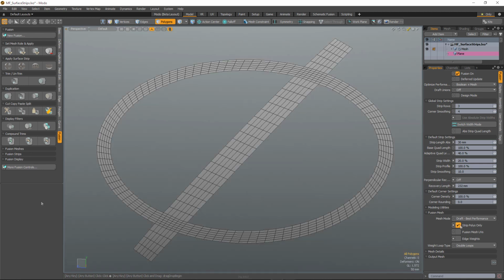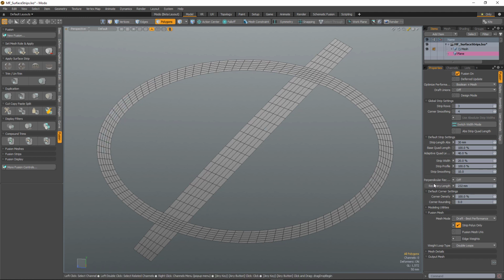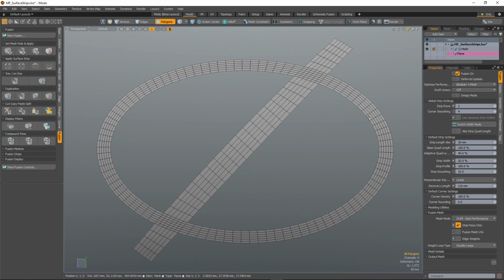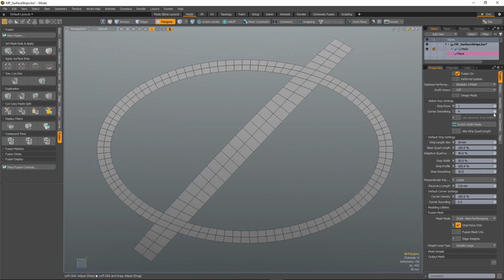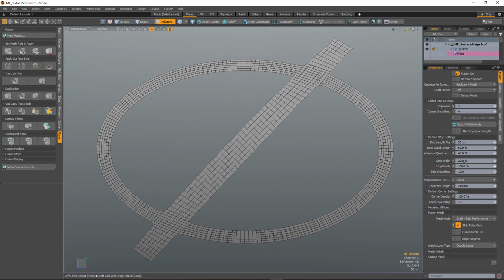Modo 12.1 Quick Clip - MeshFusion Surface Strips Update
In this quick video, Andy Brown demonstrates some interesting updates that have been made to MeshFusion Surface Strips.